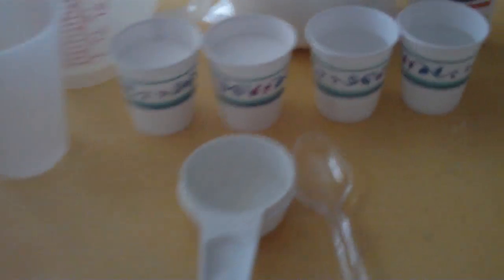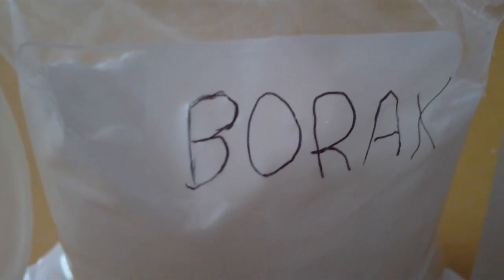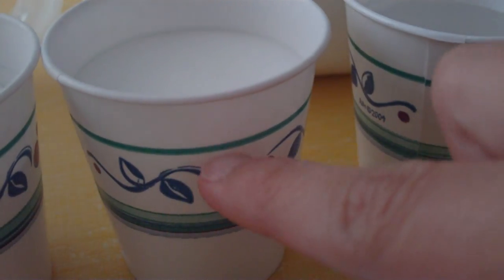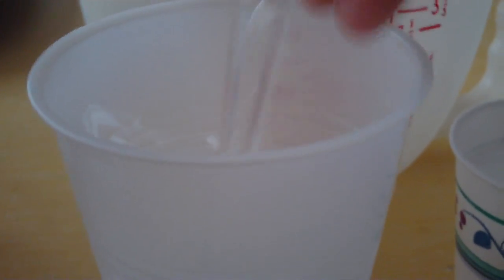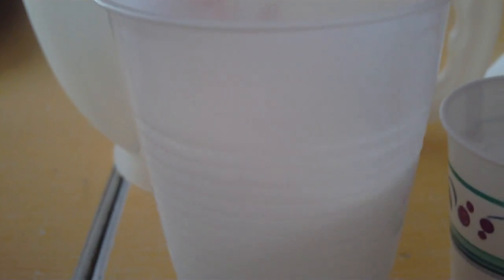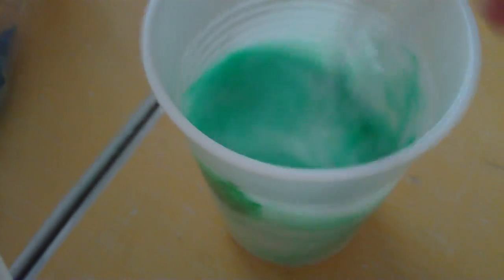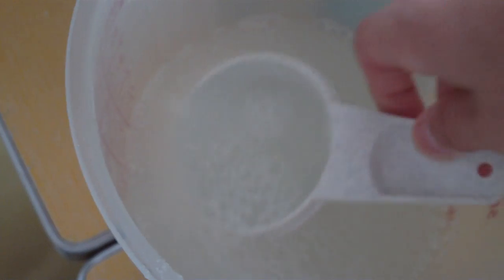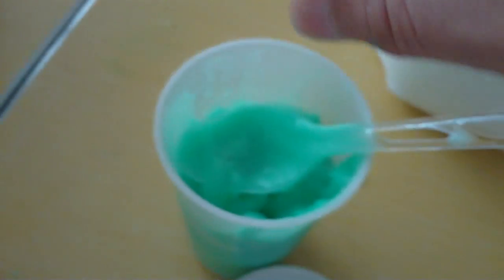Borax and Glue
this video has another use of borax, a fun silly putty!